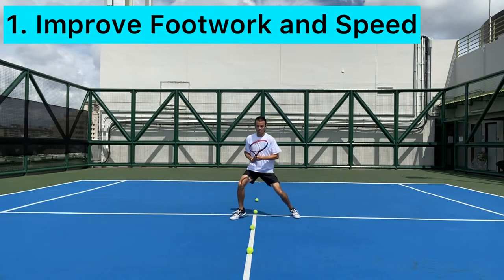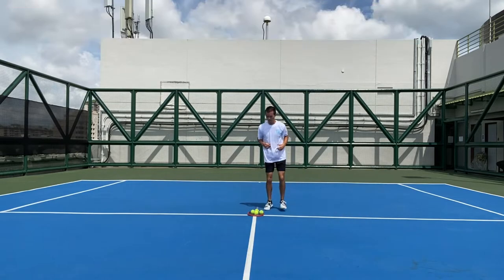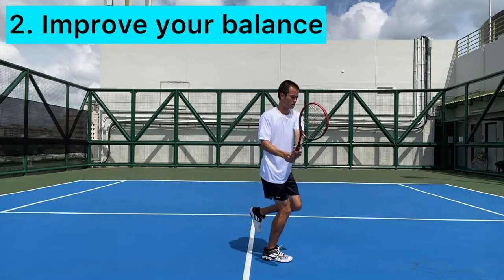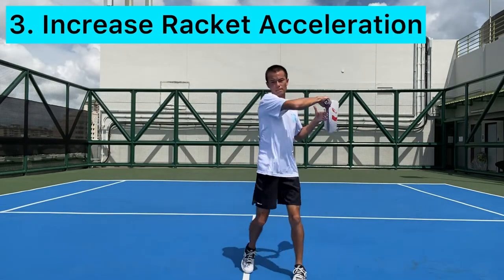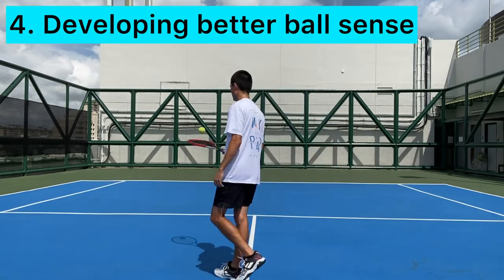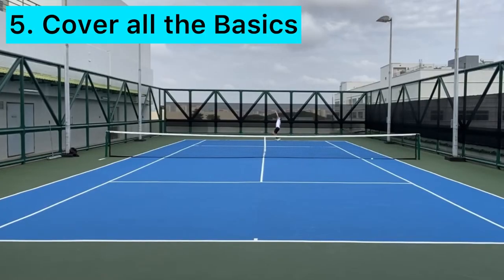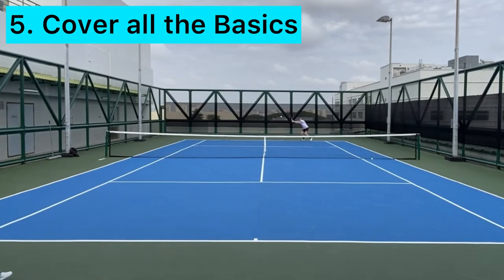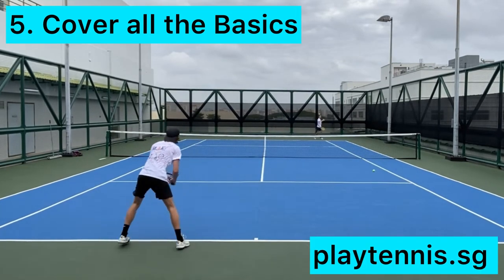5 Coach's Tips To Improve Your Tennis | Play! Tennis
Coach Joseph gives you 5 tips to get you to an intermediate-level tennis player:

1. Improve Your Footwork
2. Improve Your Balance
3. Increase Your Racket Acceleration
4. Develop Better Ball Sense
5. Cover All The Basics